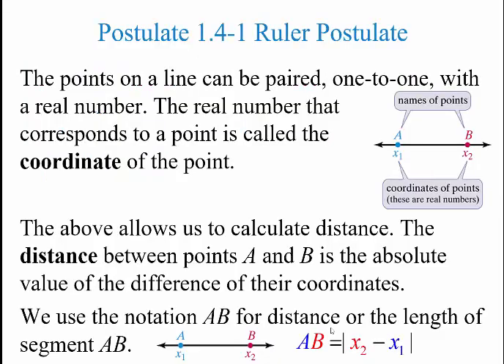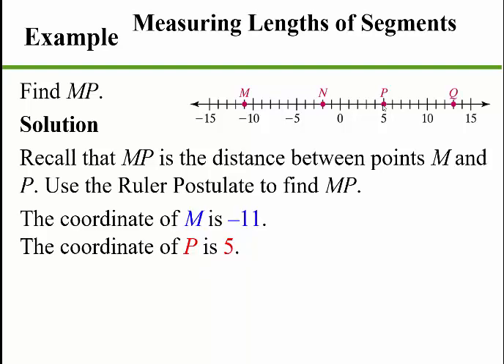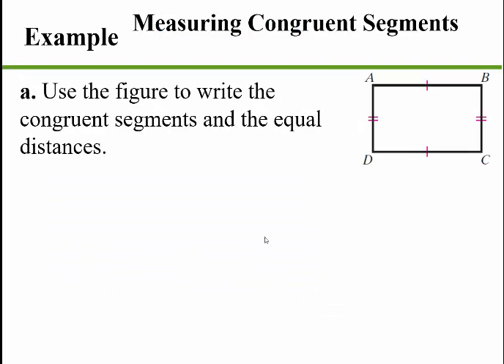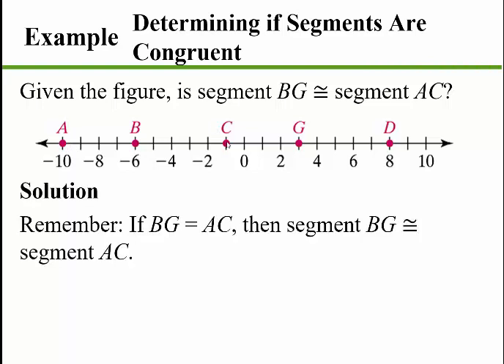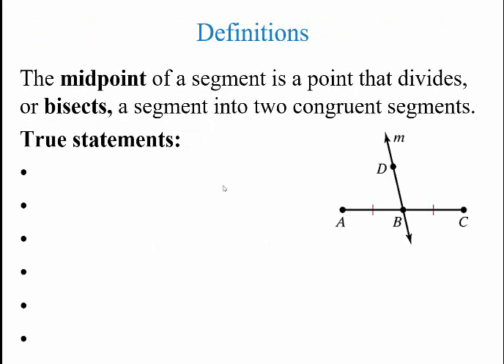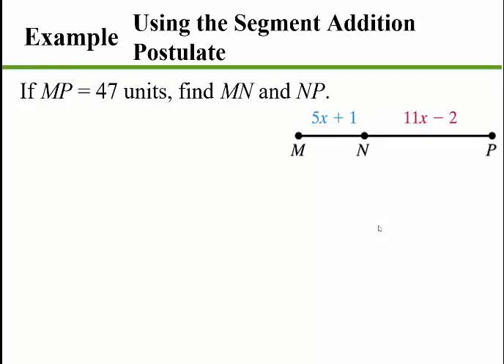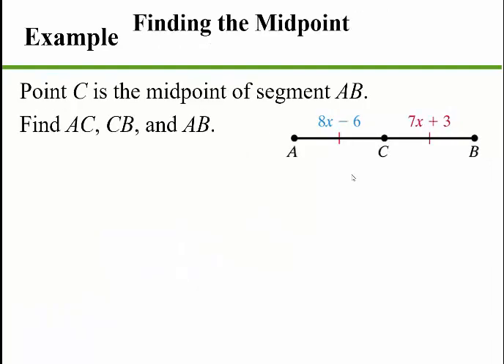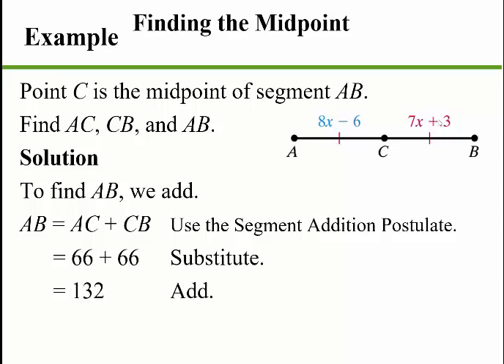MATH138 Section 1.4 Lecture Video